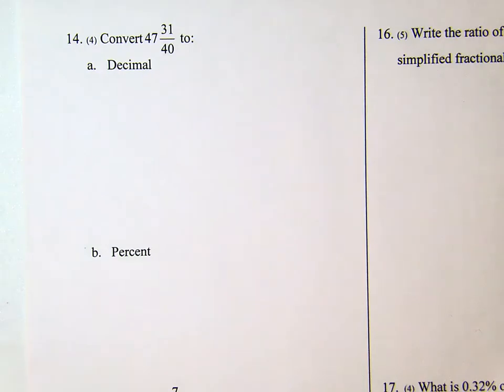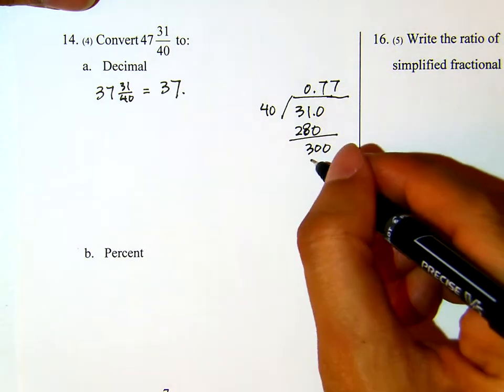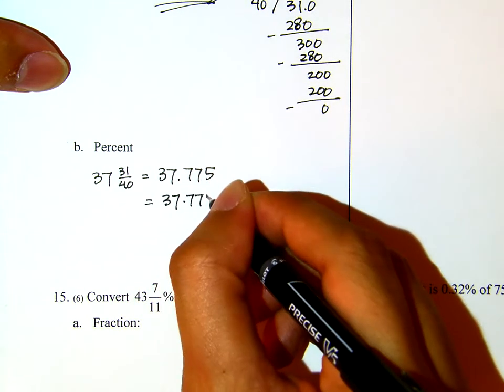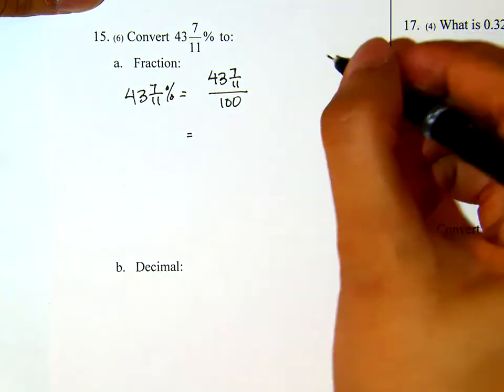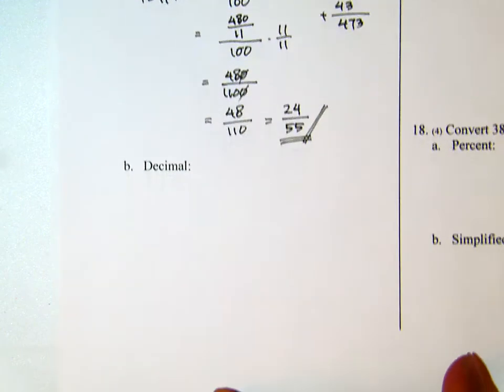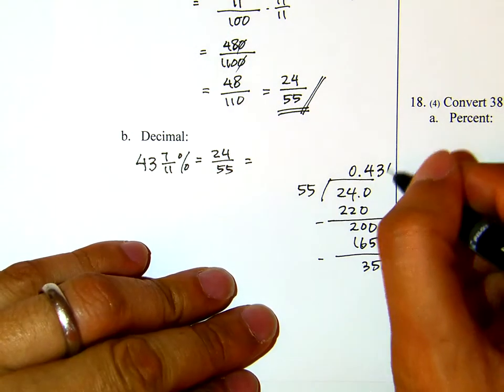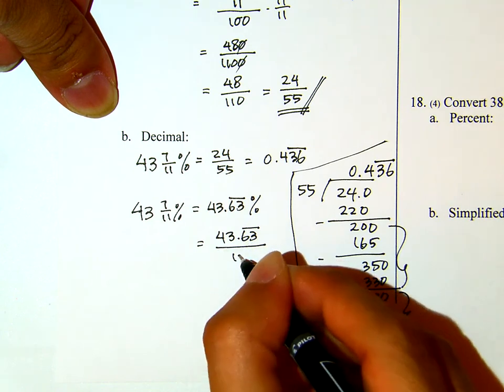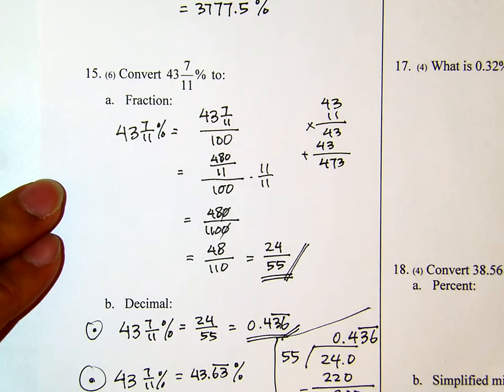F11m112t3#14-15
Thomas Harjuno